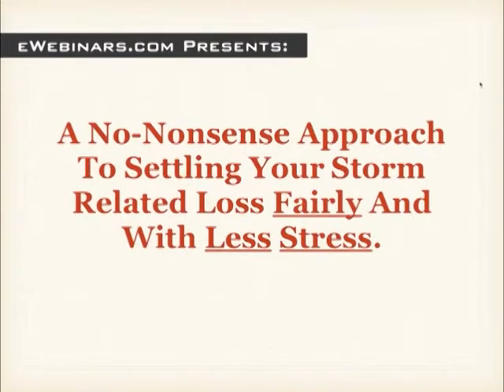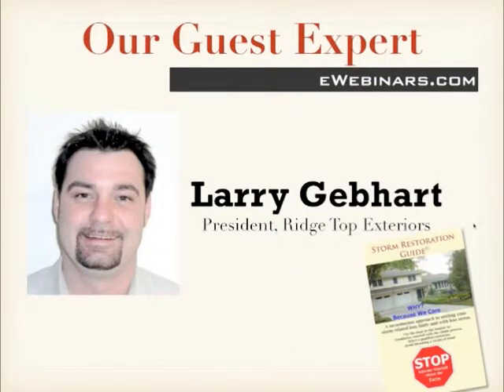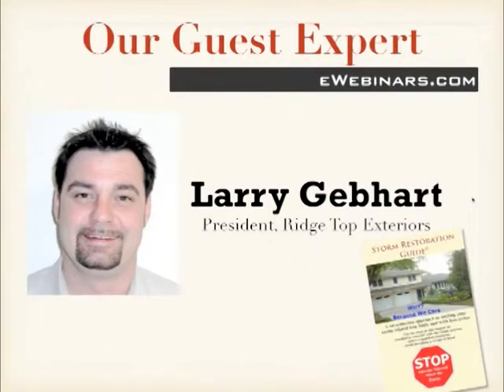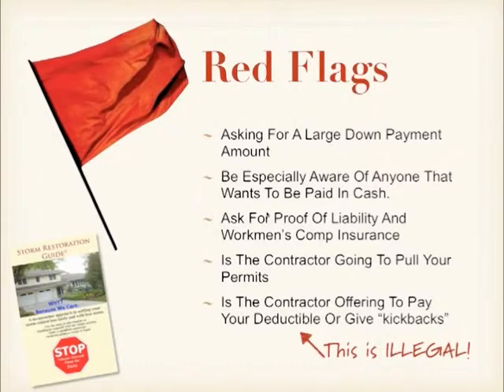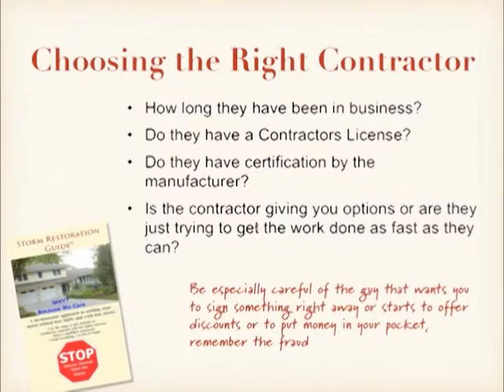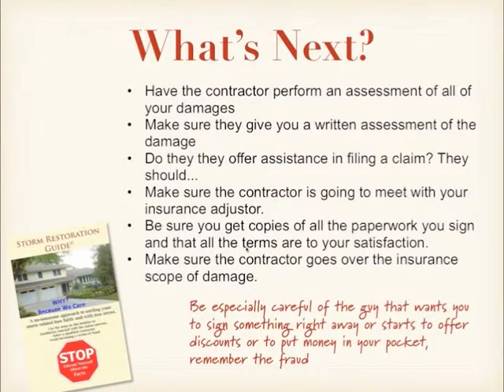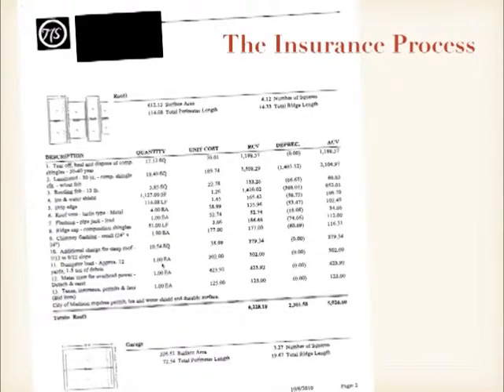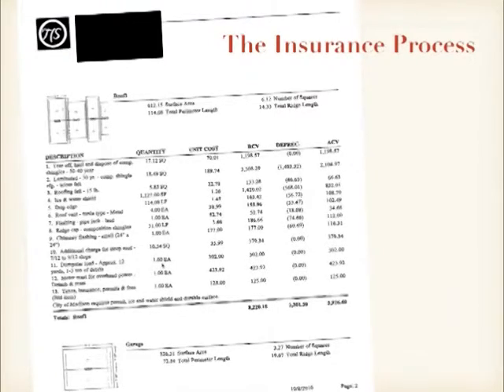Storm Restoration Guide from Ridge Top Exteriors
A no-nonsense approach to settling your storm related loss fairly and with less stress.

Use the steps in this Video to:
-Familiarize yourself with the claims process.
-Select a qualified contractor.
-Avoid becoming a victim of fraud

You can download a free copy of our Storm Restoration Guide in Google Play